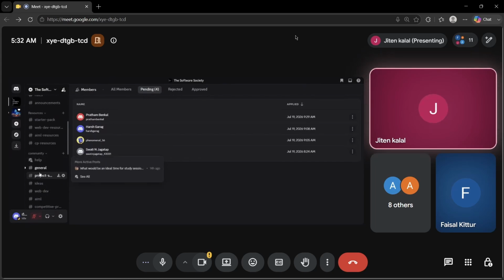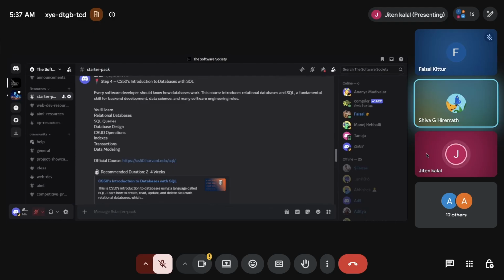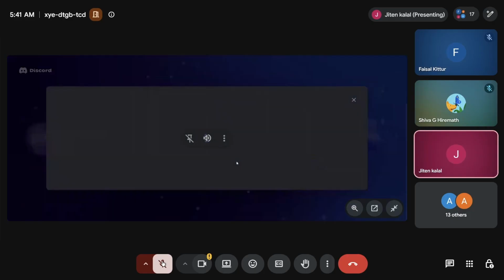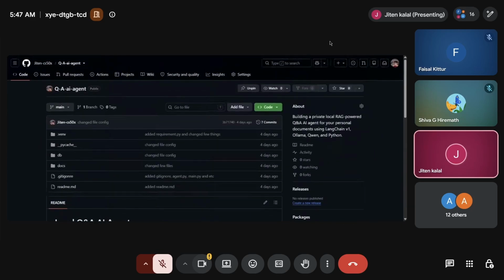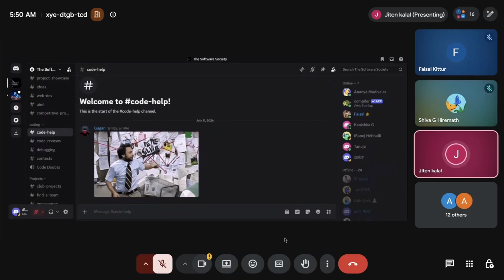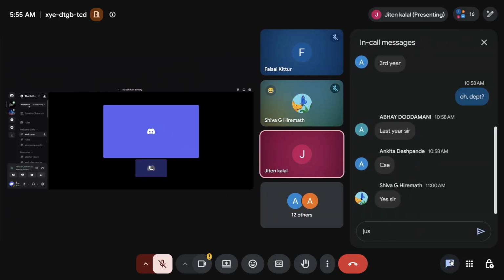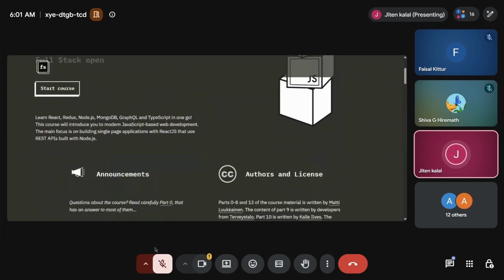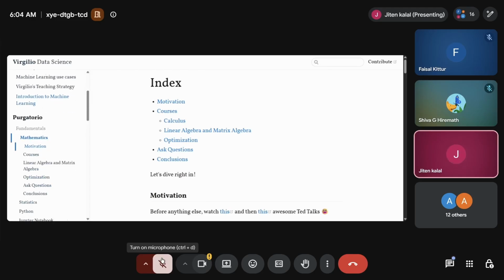Discord Basics & Resources | The Software Society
Welcome to this Discord walkthrough! In this session, we cover the basics of our Discord server, how it's organized, and the resources available to help you make the most of our community.

About The Software Society

The Software Society is a student-led community founded by students of KLS VDIT, Haliyal. Our goal is to create a space where like-minded people can come together to learn, teach, build, collaborate, and grow.

Whether you're just starting your programming journey or already have experience, you'll find opportunities to:

Learn new technologies
Share useful resources
Build real-world projects
Collaborate with other students
Participate in events, workshops, and coding challenges
Help others and grow together as a community

We believe that the best way to learn is by building and learning with others.

Code. Build. Grow Together.

If you enjoyed the video, consider joining our community and becoming a part of The Software Society. We look forward to learning, building, and growing together!